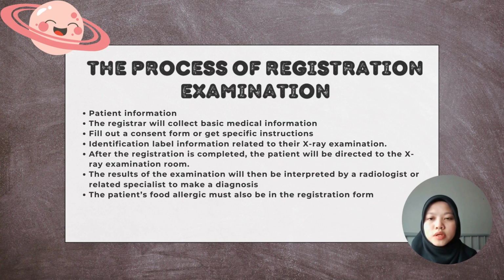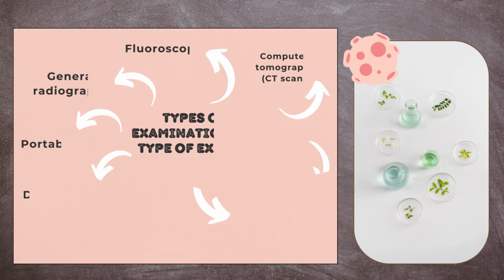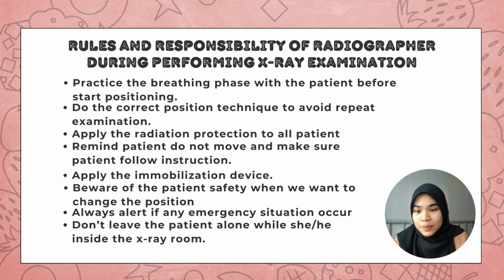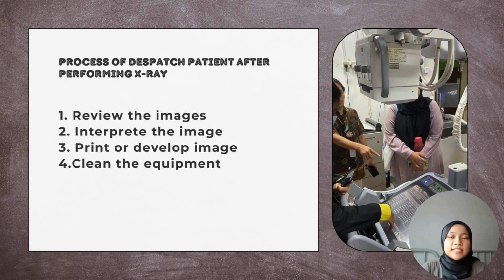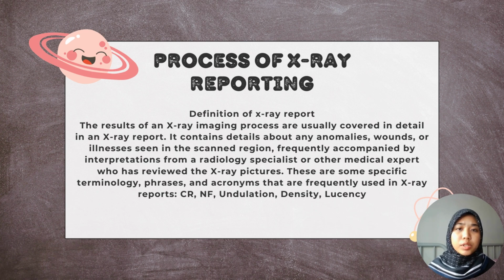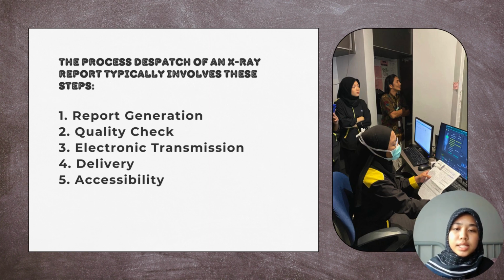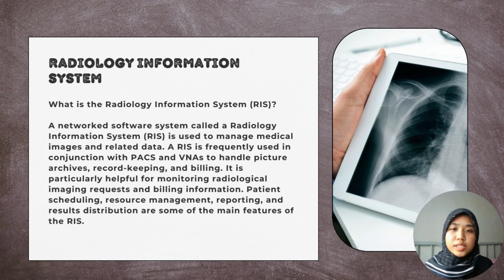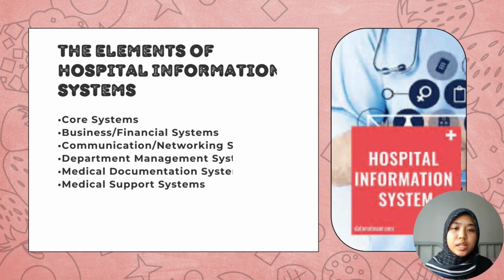PATIENT MANAGEMENT AND ETHICS GROUP 14